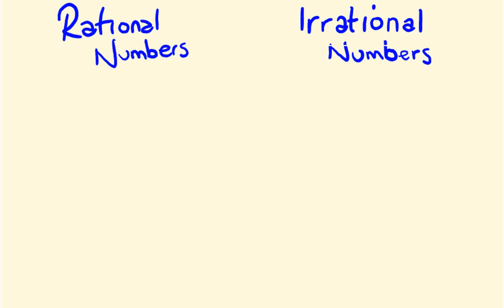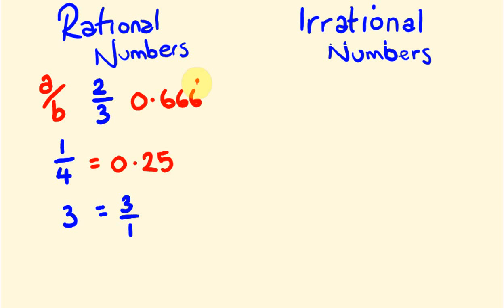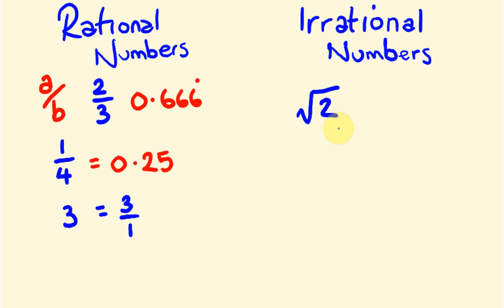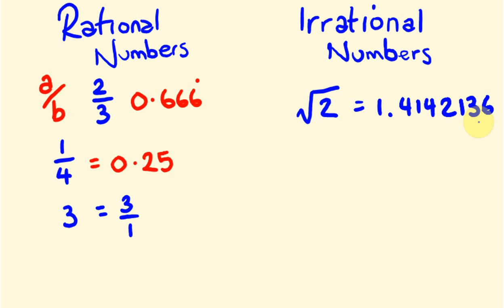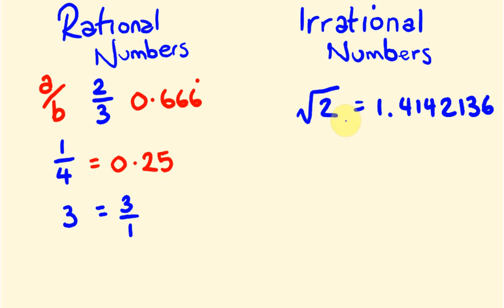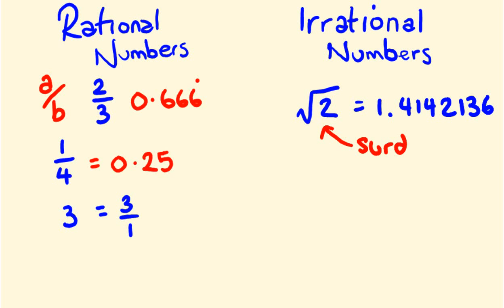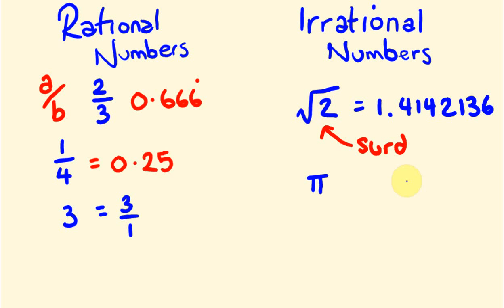Rational and Irrational Numbers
Rational and Irrational Numbers To donate to the tecmath channel To donate to the tecmath channel